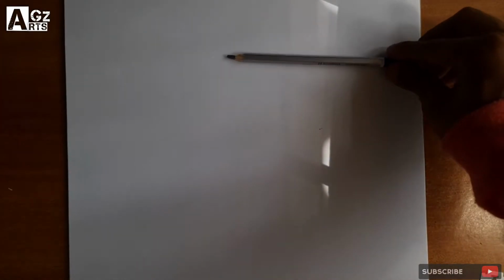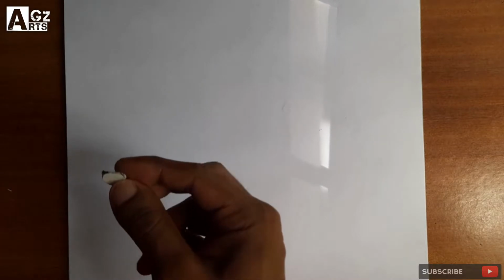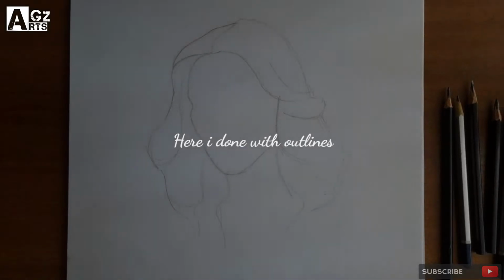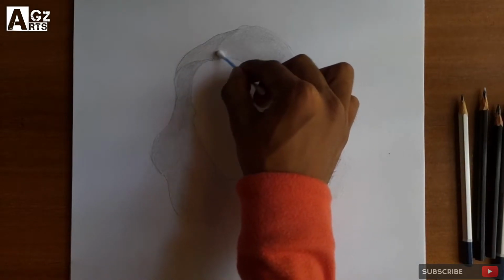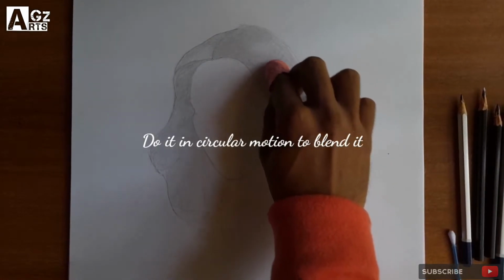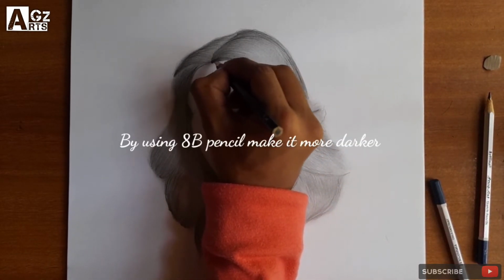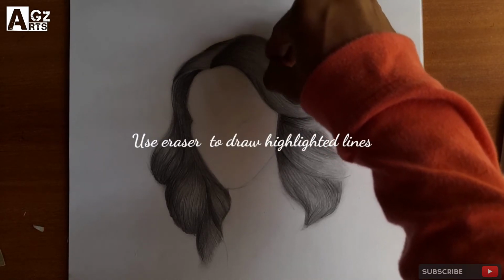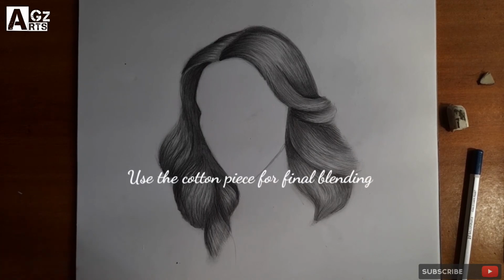How to draw hair | EASY hair drawing for beginners | Hair shading | AGZ ARTS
This video is about how to draw hair or how to do hair shading for beginners with  basic steps

Hi

drawing hair
hair shading
draw hair
pencil drawing